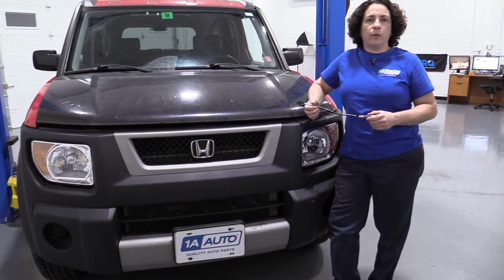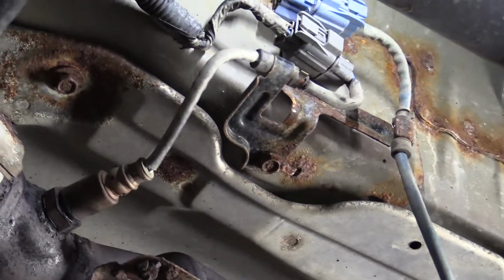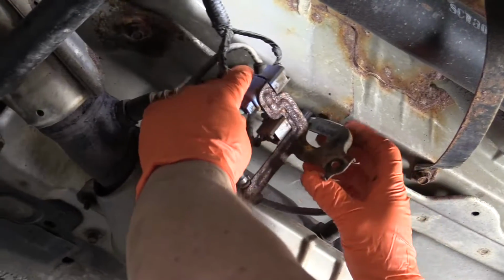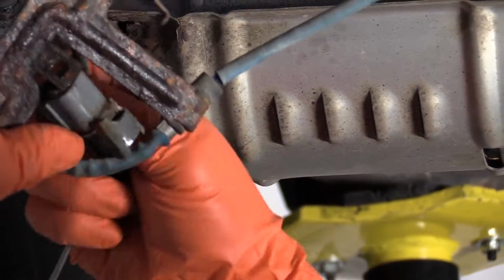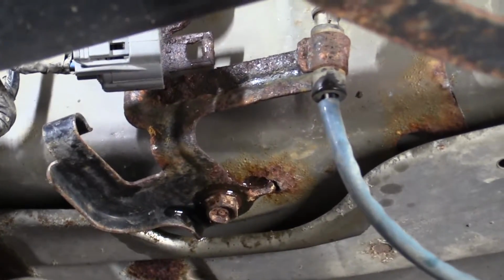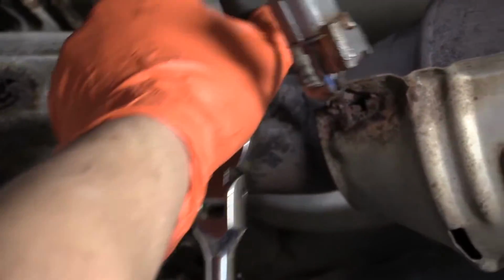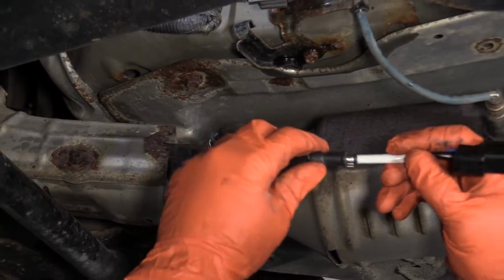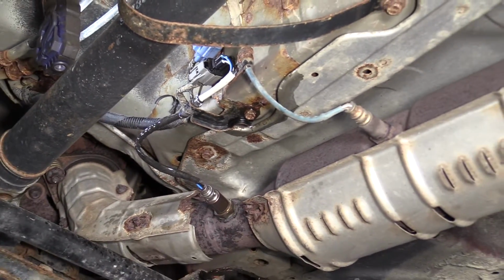How to Replace Upstream O2 Sensor 03-11 Honda Element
In the video, 1A Auto shows how to replace the upstream O2 sensor. The video is applicable to the 03, 04, 05, 06, 07, 08, 09, 10, 11 Honda Element

This repair was done on a 2005 Honda Element EX 2.4L and the process should be similar on the following vehicles:
2003 Honda Element
2004 Honda Element
2005 Honda Element
2006 Honda Element
2007 Honda Element
2008 Honda Element
2009 Honda Element
2010 Honda Element
2011 Honda Element

🔧 List of tools used:
• 10mm Socket
• O2 Sensor Socket
• Ratchet
• Socket Extensions
• Rust Penetrant
• Floor Jack
• Jack Stands